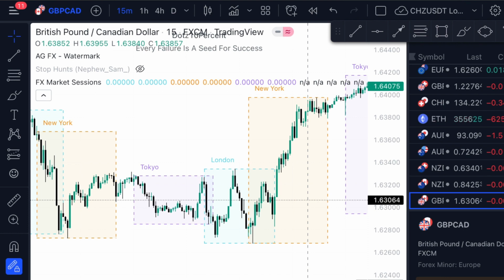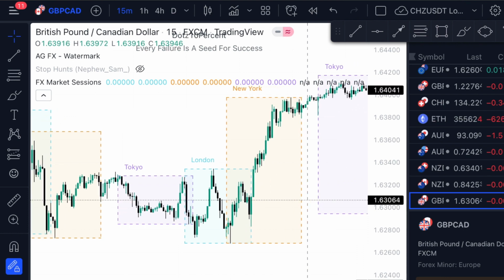Market Sessions and Killzones - Forex Series (#2)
The Second Episode in the Forex Series!

This Episode Focuses on The Different Sessions That Are Widely Known in The Forex Market and an Interesting Concept Called Killzones (Created by ICT/Inner Circle Trader)

Learn First, then Apply!

Drop Any Feedback Below And Let Us Know What You'd Like To Learn About Next!